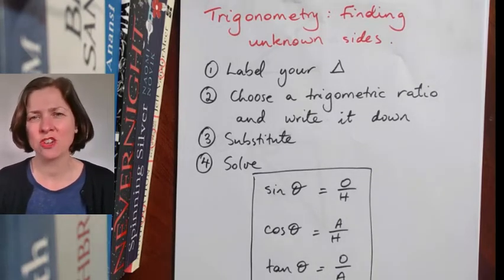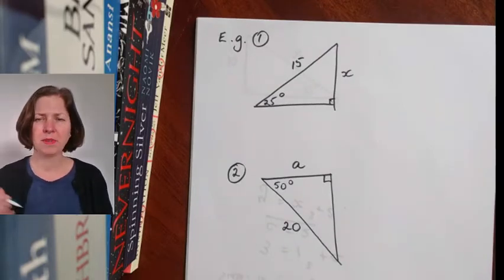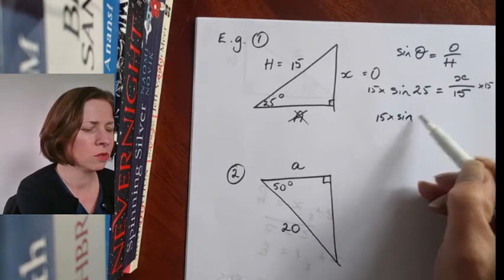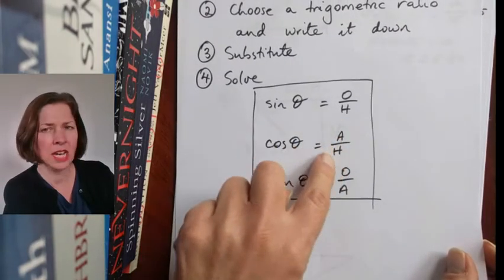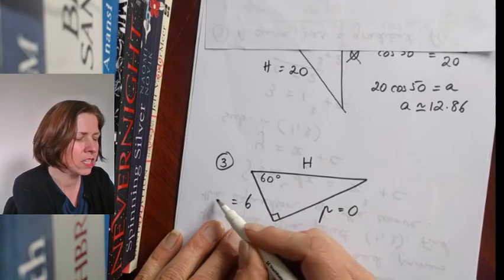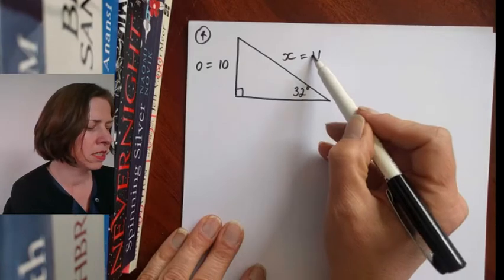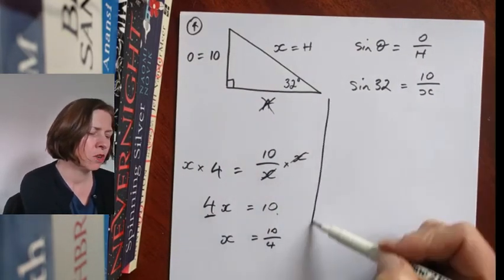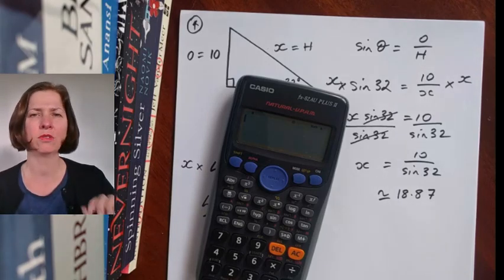Year 9 Trigonometry - Finding a missing side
This video will show you how to use the three trigonometric ratios sin, cos or tan to find the missing side of a right-angled triangle.